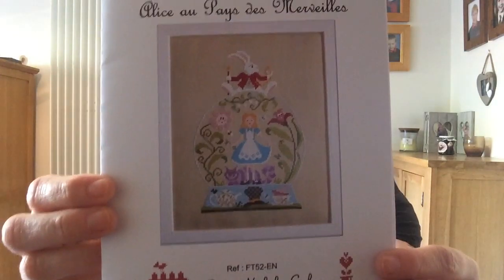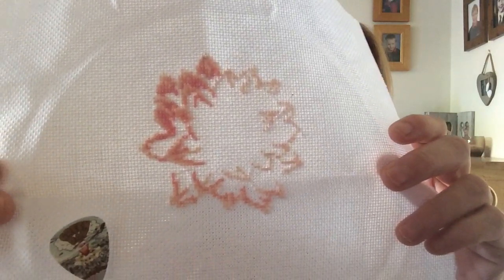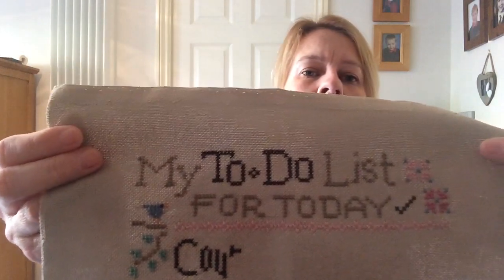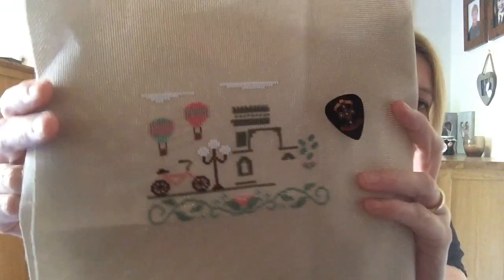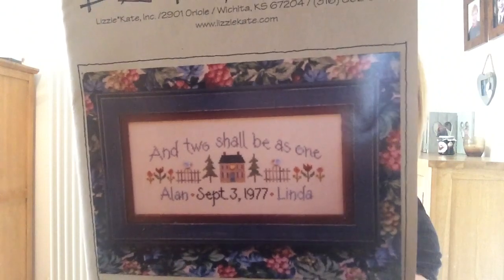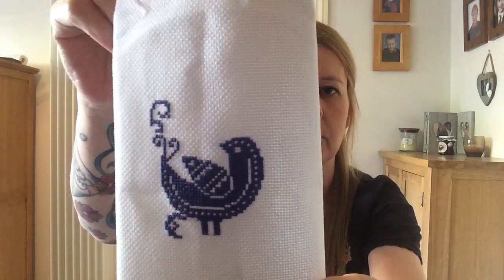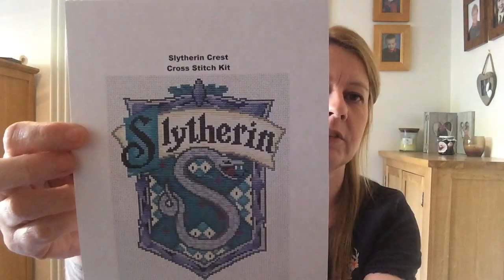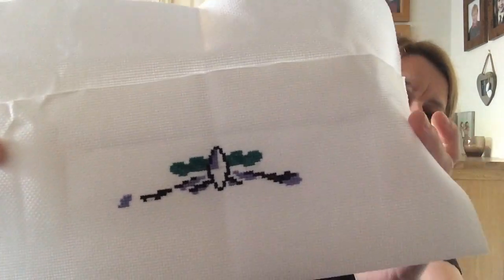Flosstube #9 Maynia update!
Update after my 15 new starts and giant Harry Potter progress!